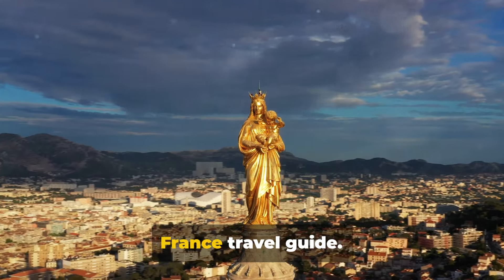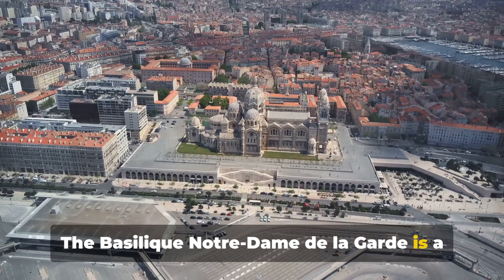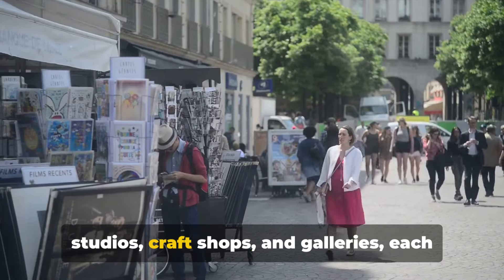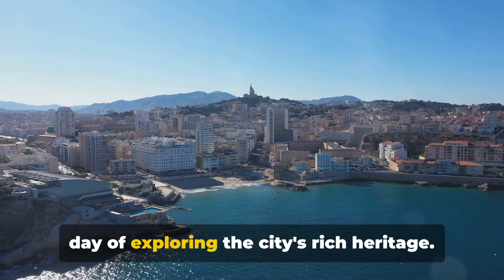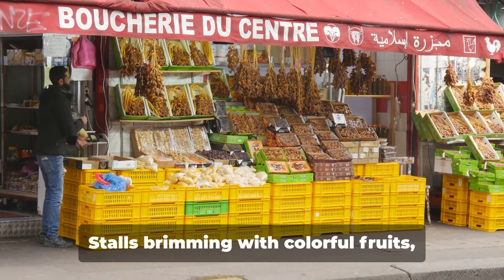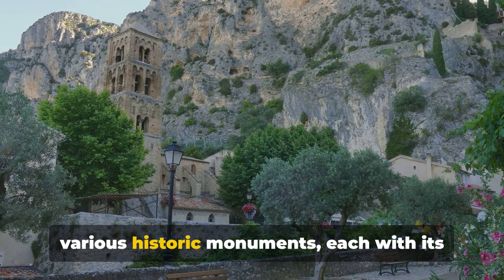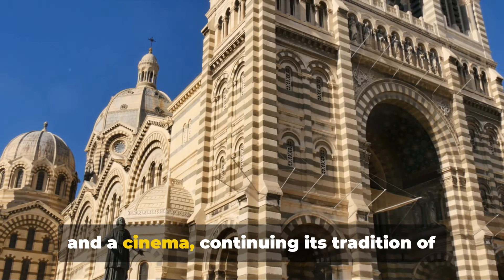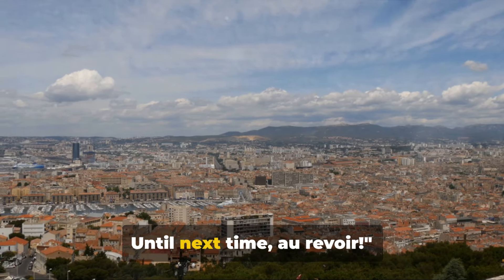Marseille France: 13 BEST Things To Do In 2024 (Travel Guide)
Marseille, a port city in southern France, is known for its vibrant multicultural atmosphere and rich maritime history. The city features historic architecture, including the iconic Notre-Dame de la Garde basilica. Marseille's diverse neighborhoods offer a mix of markets, museums, and seaside restaurants specializing in bouillabaisse.